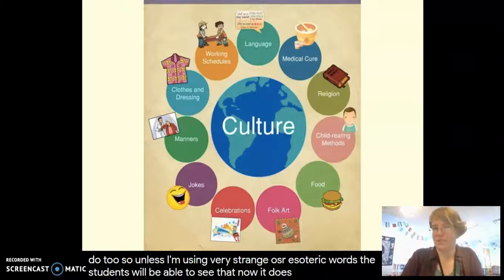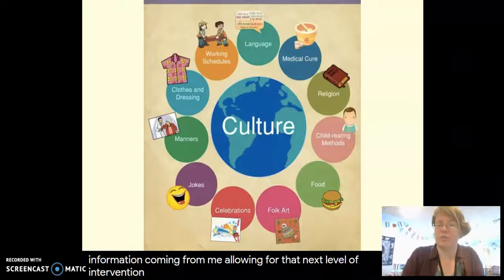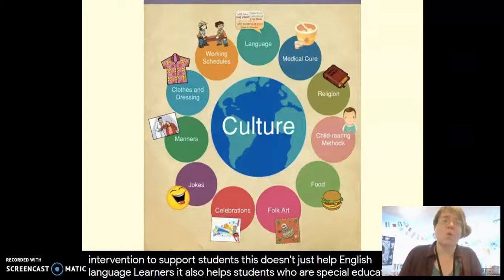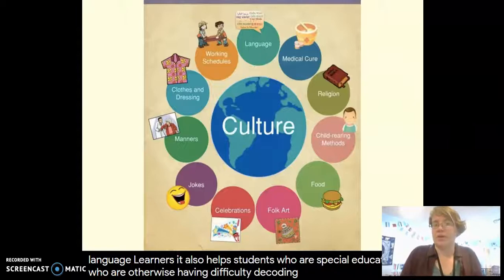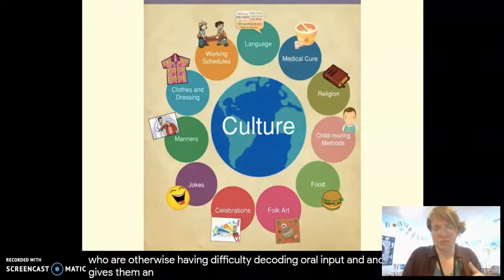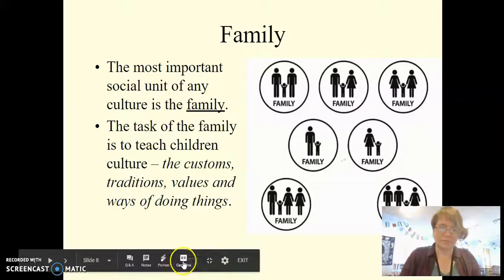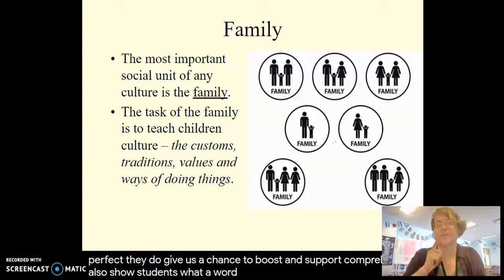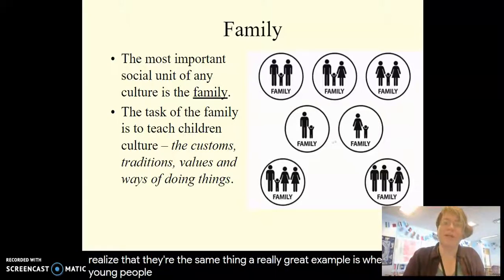Video 1 for Rotterdam Hogeschool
Flipping the Classroom